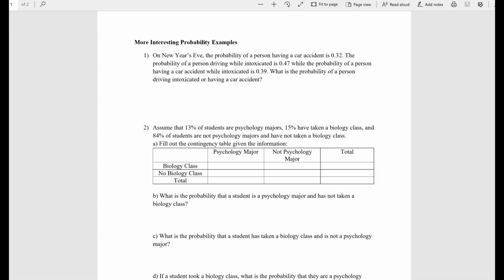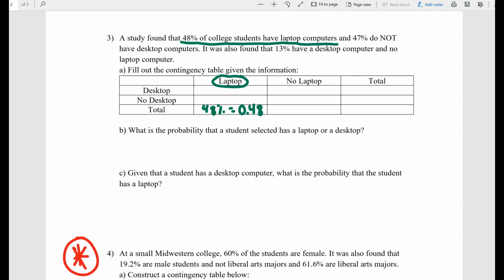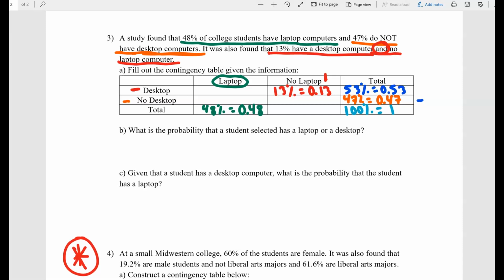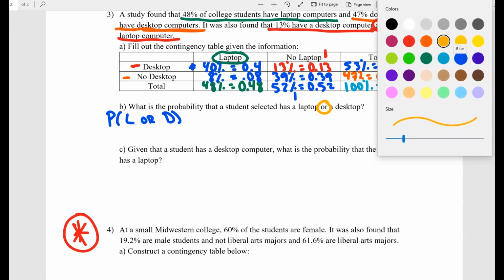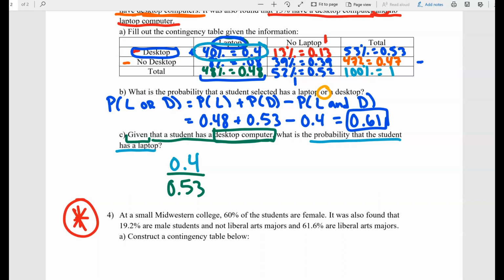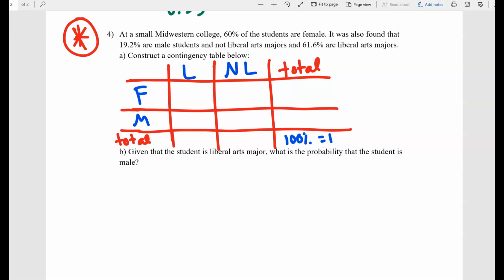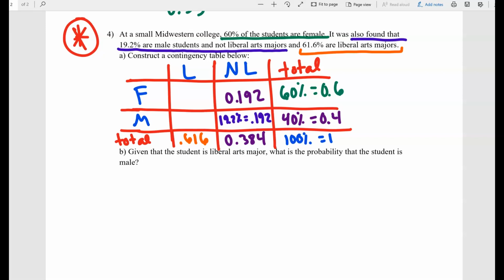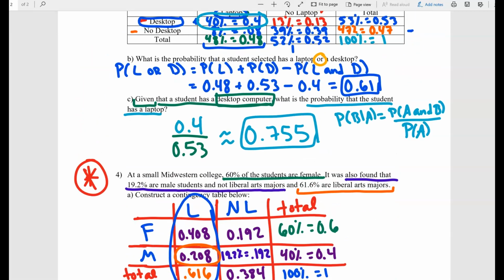Math 119X: Probability with Contingency Tables